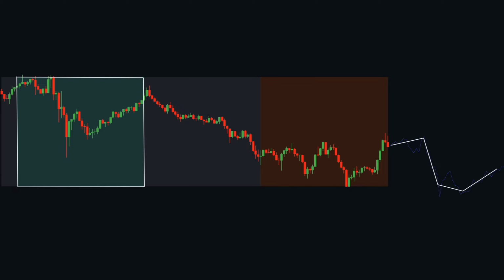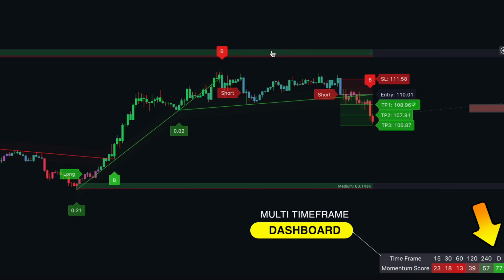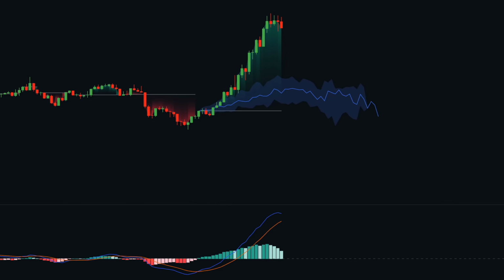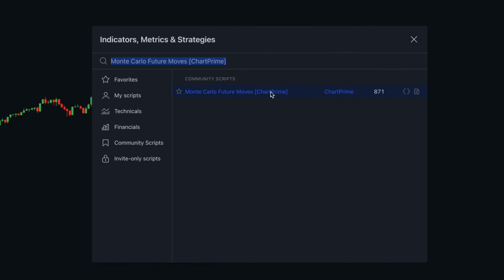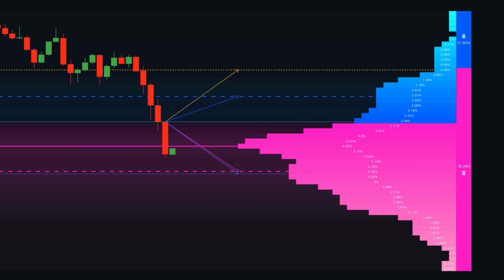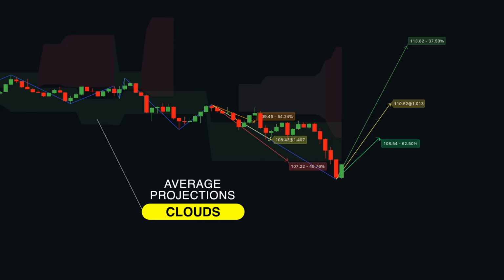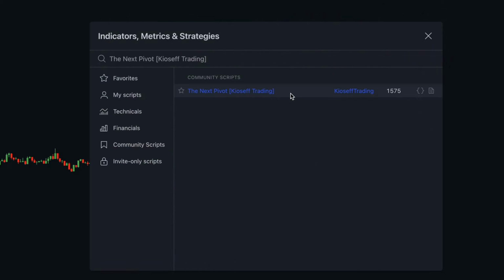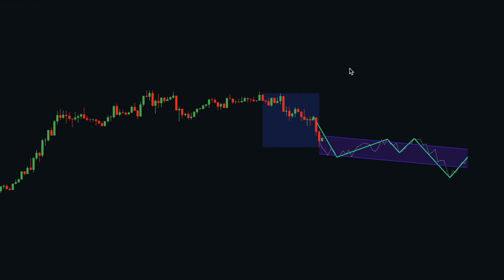5 NEW Indicators That Predict the EXACT Future